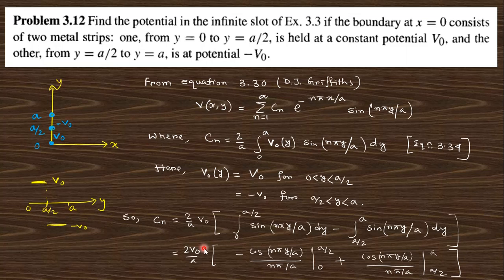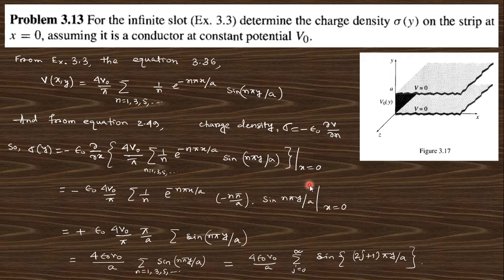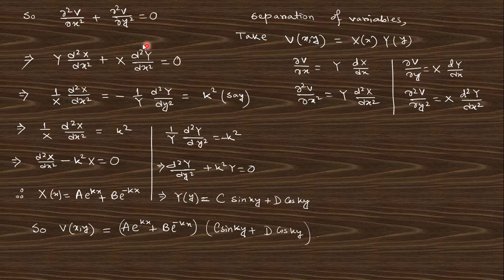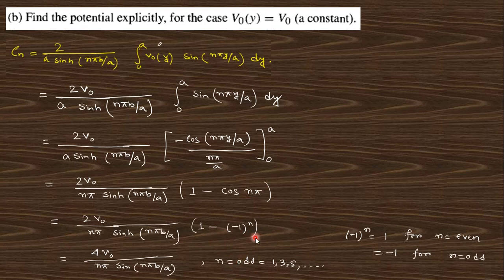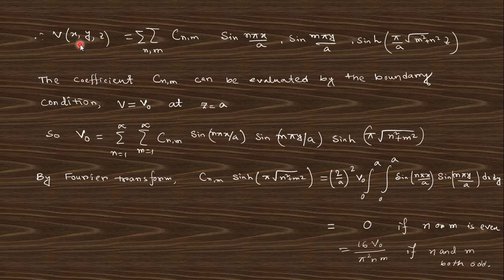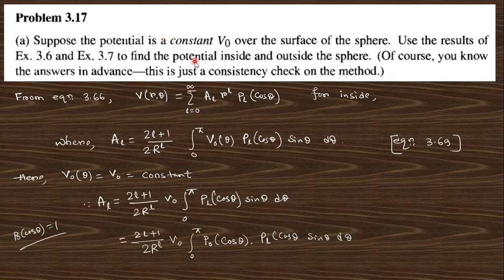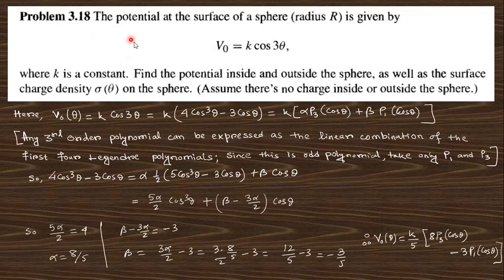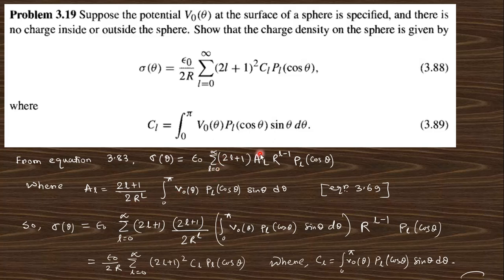Lecture-23=Electrodynamics by Griffiths (Prob. 3.12 to 3.19 Solution, Part-10) by Laxmikanta Sir